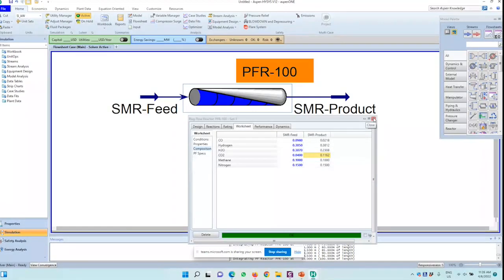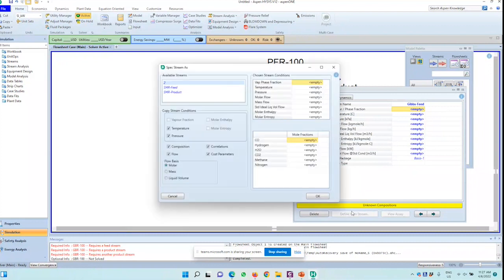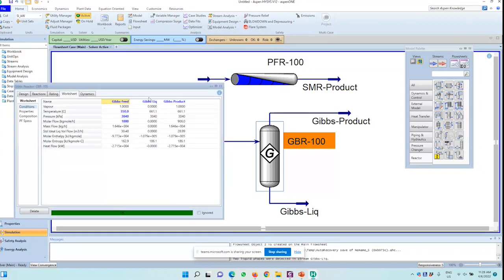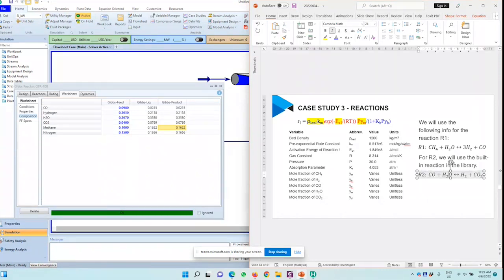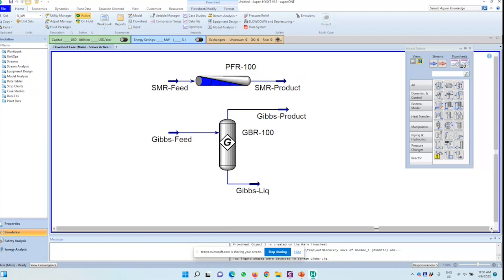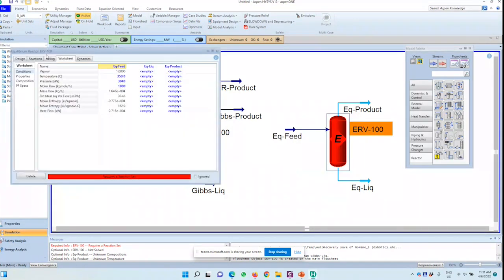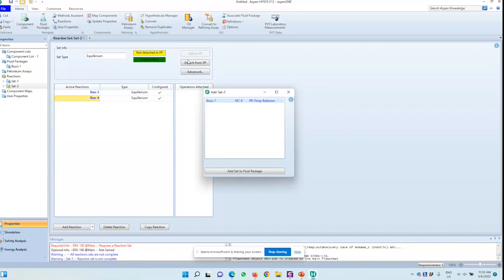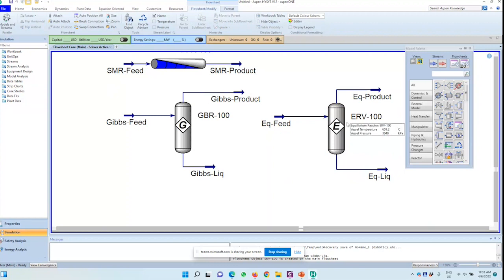Aspen HYSYS PART 11: Case Study 3C - Specifying Reactors (II)